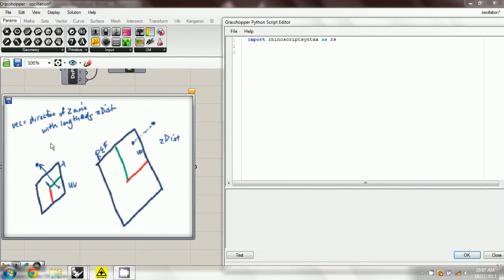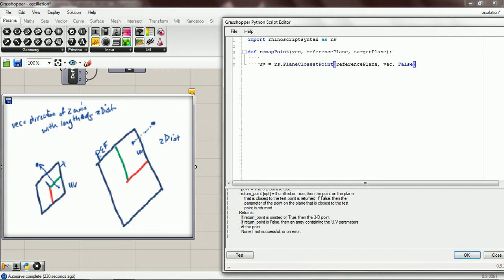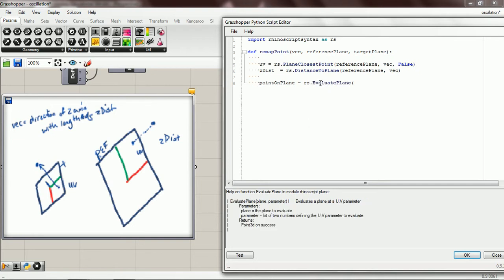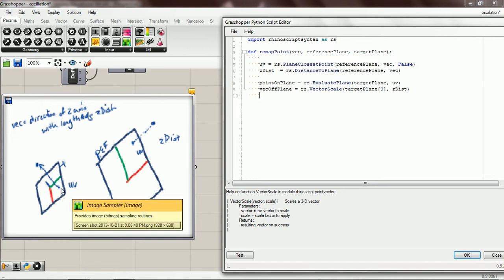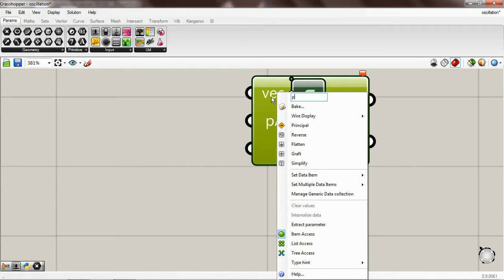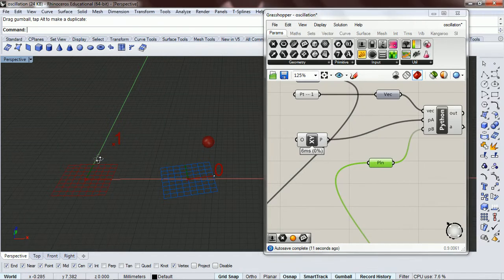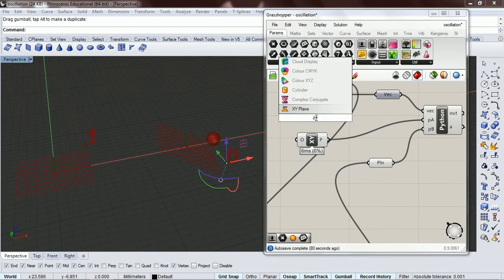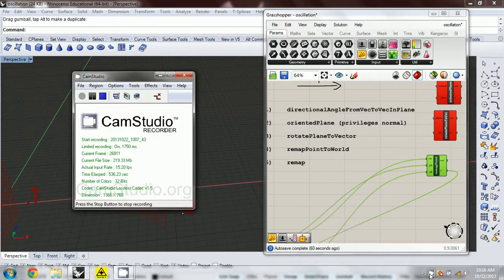NOC3 Oscillation: 11 pointRemap python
We write pointRemap in python.

Based on the book "Nature of Code" by Daniel Shiffman. chapter 3 oscillation.